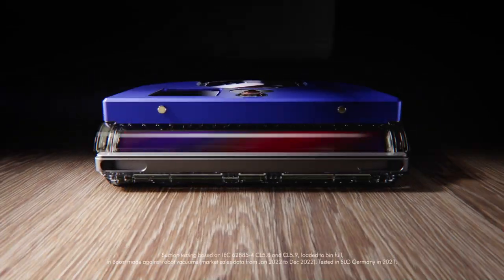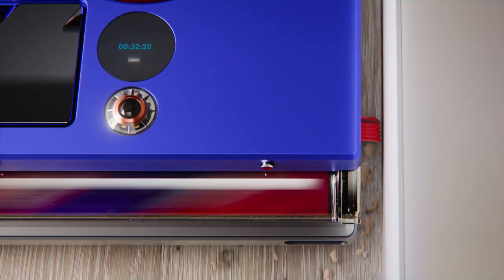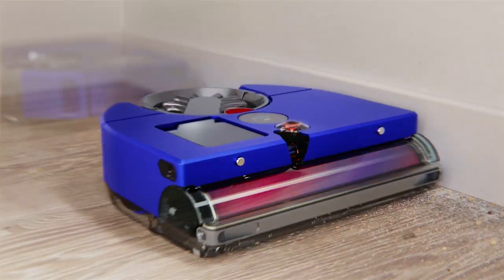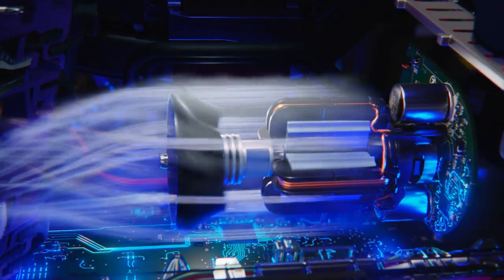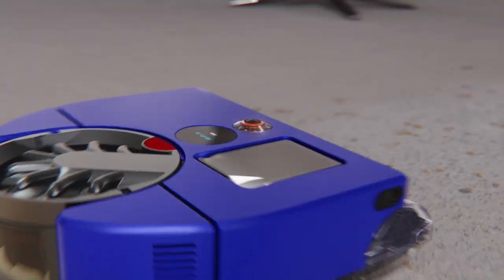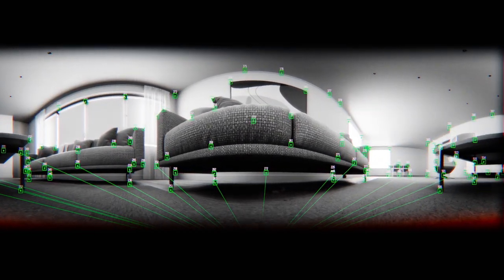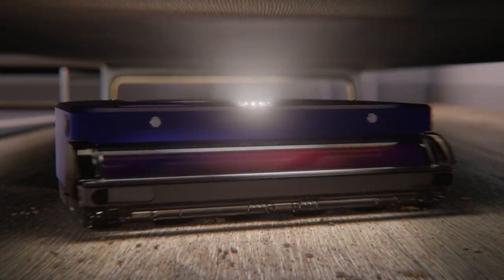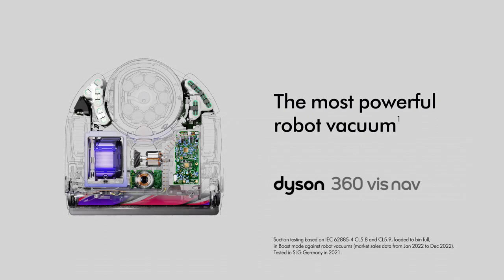Dyson 360 Vis Nav, most powerful robot vacuum cleaner in Australia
Note: Video courtesy of Dyson Australia